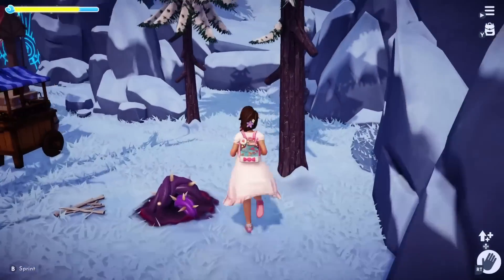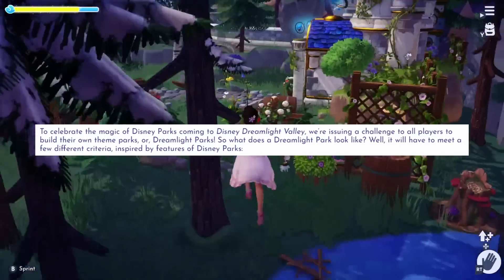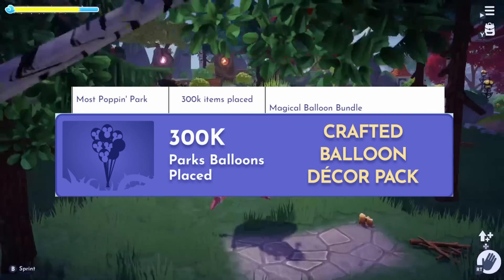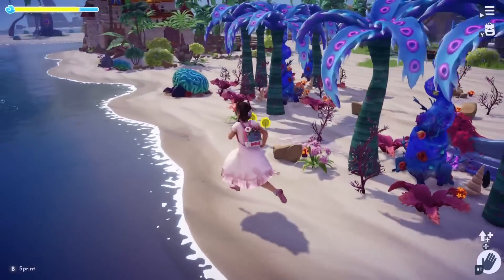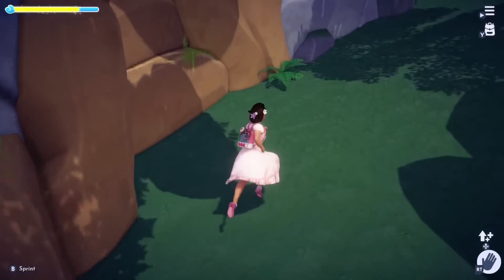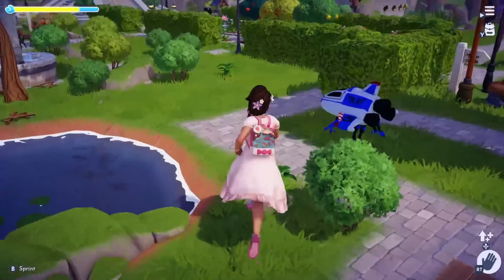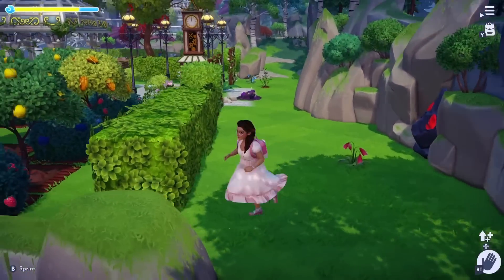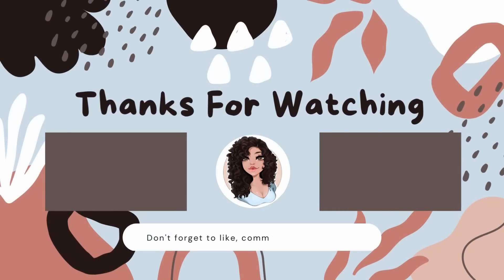Huge Community Event Announced in Disney Dreamlight Valley!! | Free Items and MORE!!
A huge community challenge event has been announced!!! Let's talk about it!

Wishlist (for channel improvements)